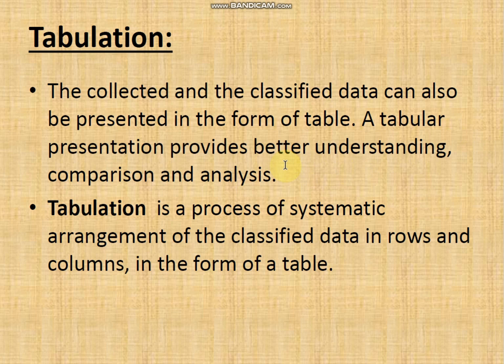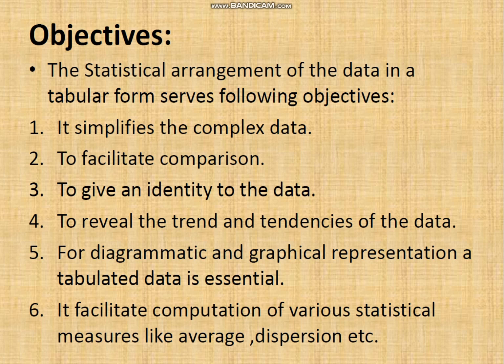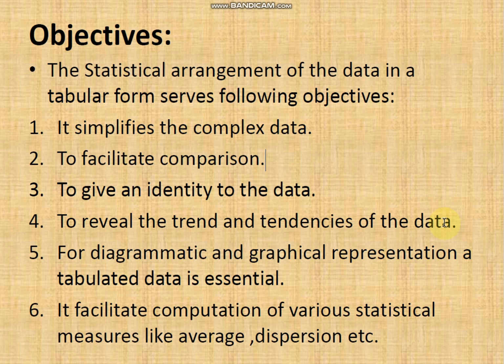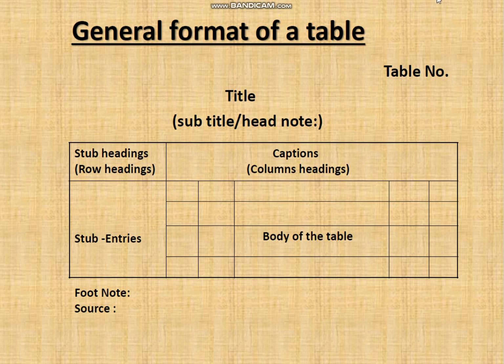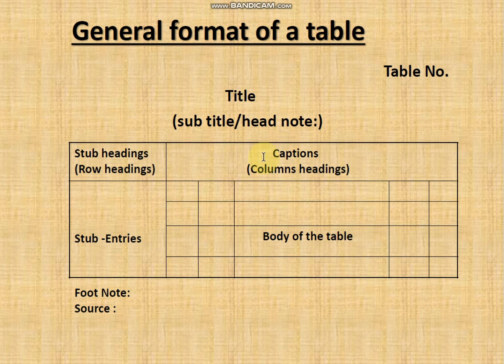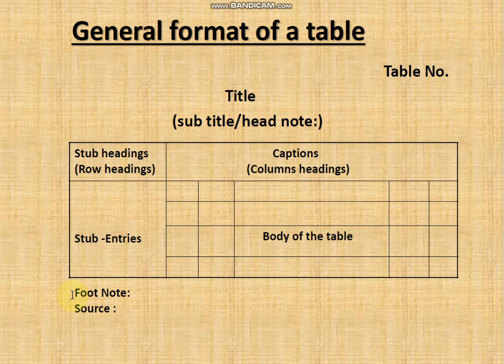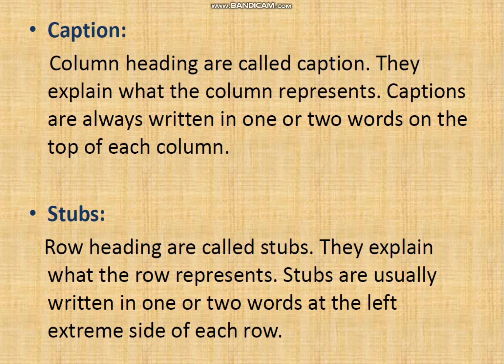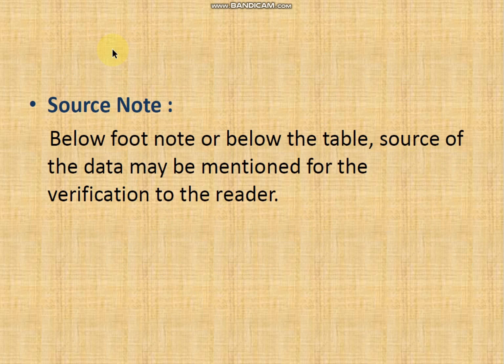Classification and Tabulation XI Tabulation, objectives and parts of the table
Hello Students, this video discusses the tabulation, its objectives and different parts of a table.